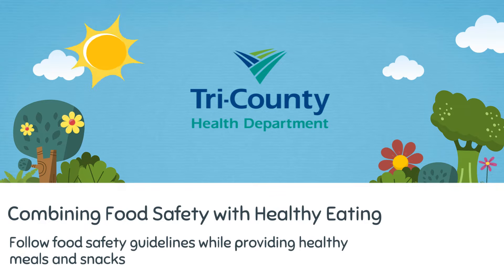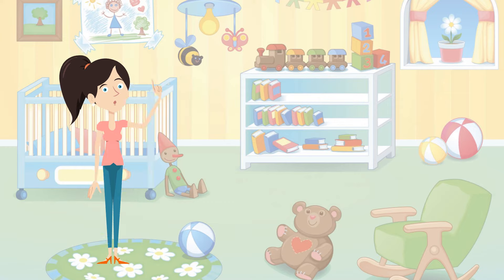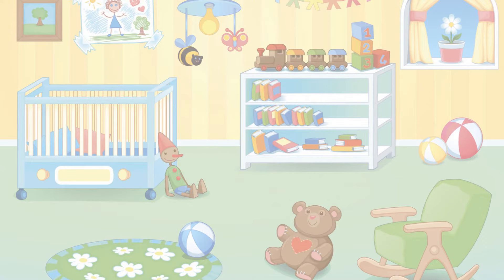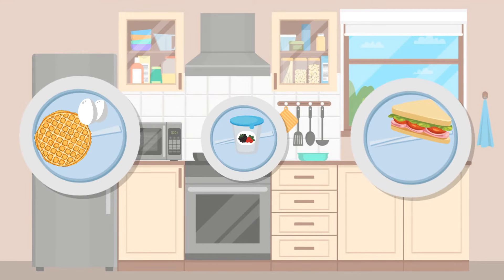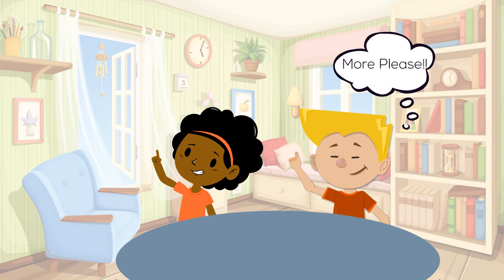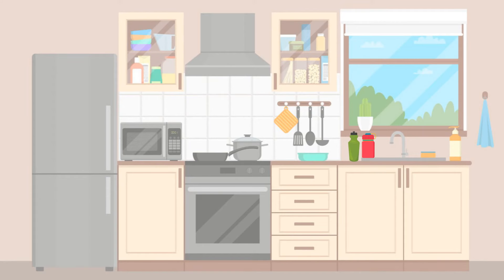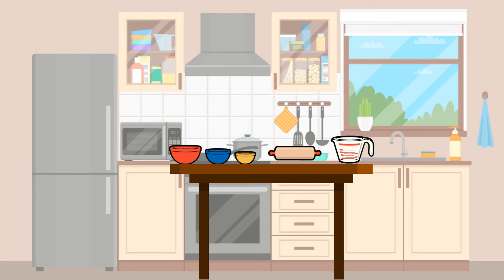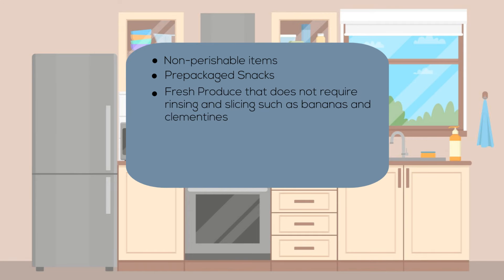Combining Food Safety and Nutrition in Childcare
How to follow food safety guidelines while providing healthy meals and snacks in childcare.